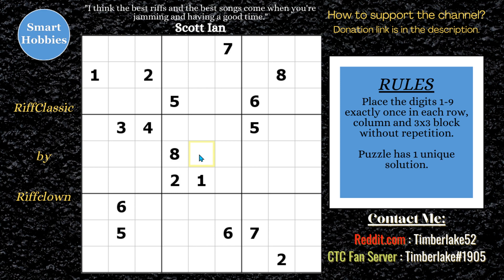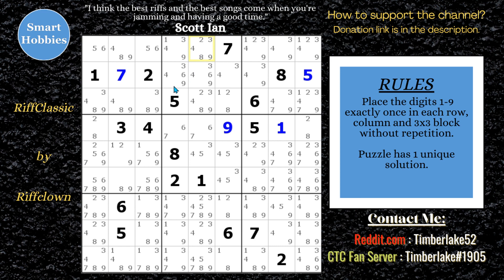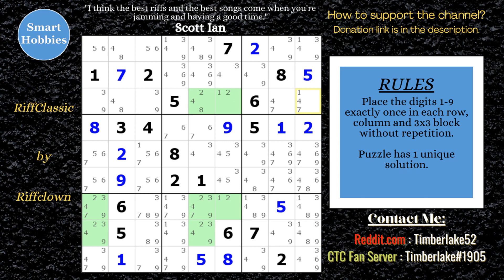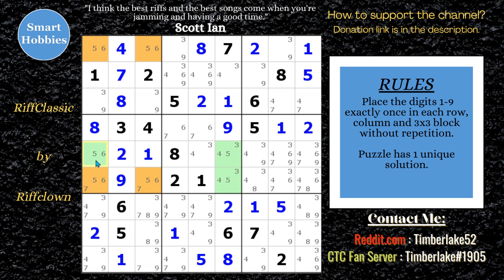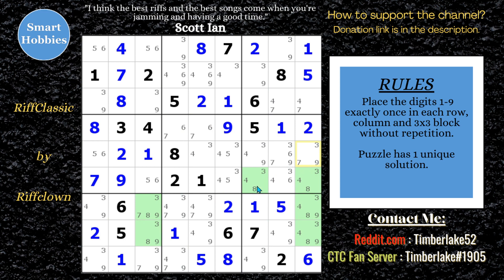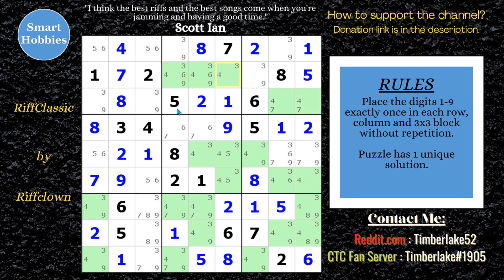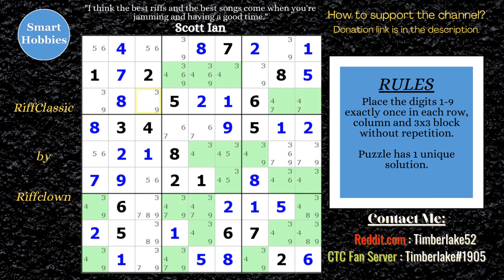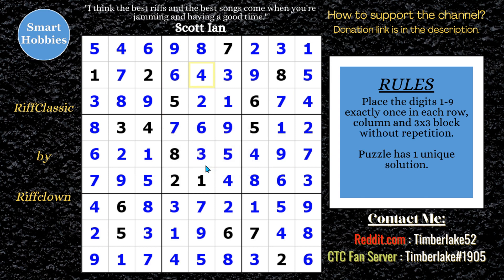How To Solve A Classic - SHC #53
In How To Solve A Classic – SHC #53 by Smart Hobbies, I solve a Classic Sudoku called “RiffClassic” created by Riffclown. I solve this puzzle by using the Modern Software Approach. I solve this logically and explain the solving strategies as I apply them. Main strategies used are Unique Rectangles and a Finned Jellyfish. Thank you Riffclown for permission to feature your puzzles on my channel.

If you want more of a challenge, try Shoji by Riffclown and Virtual at the following link:

Strategies demonstrated in this video:

Hidden Single
Naked Single
Full House
Pointing Pair
Hidden Pair
Naked Pair
Naked Triple
Naked Quad
Finned Jellyfish

I use the free software program Hodoku for my solving videos.